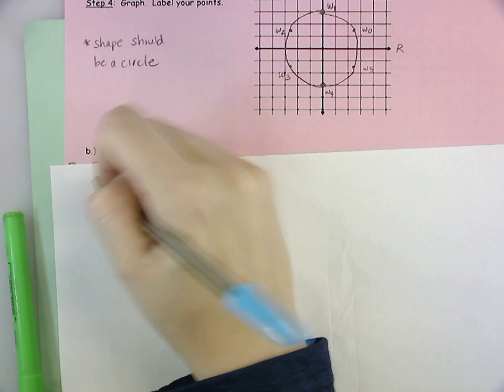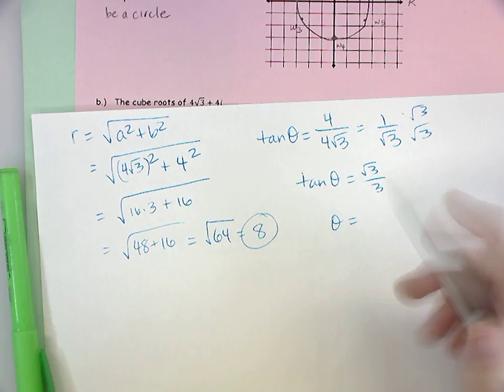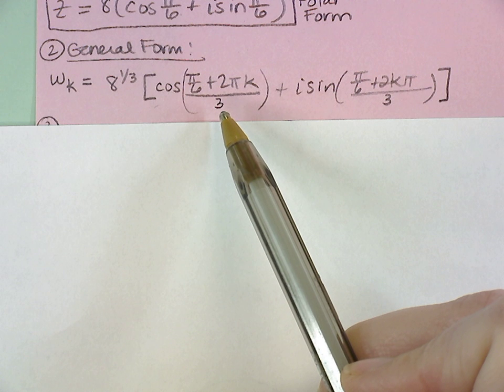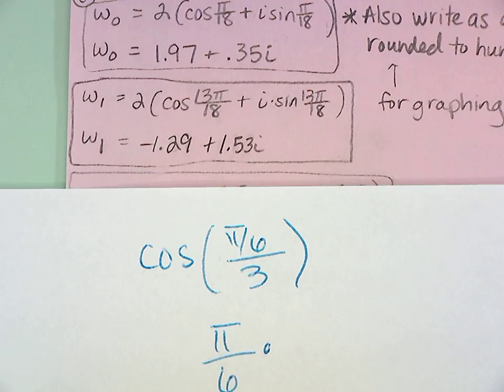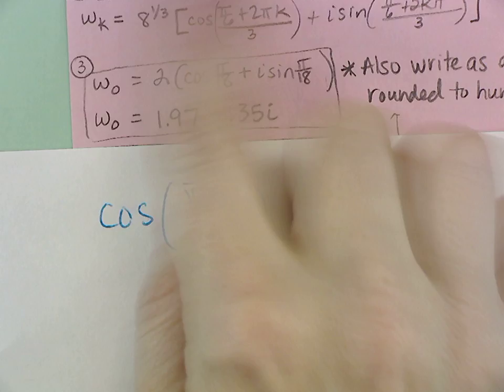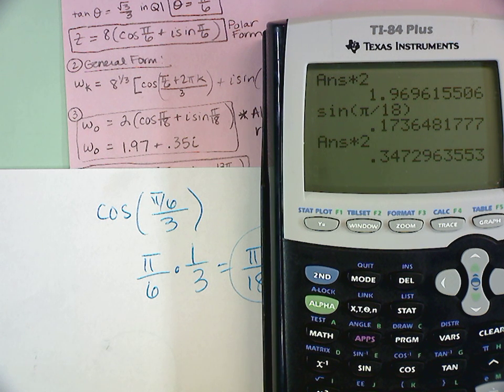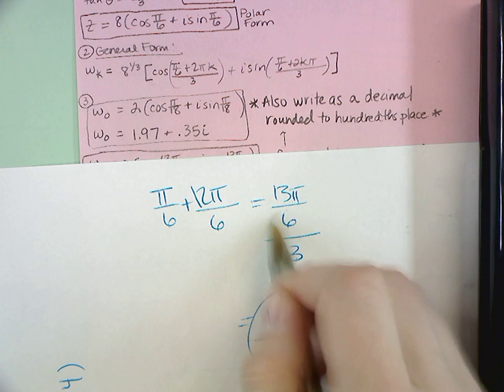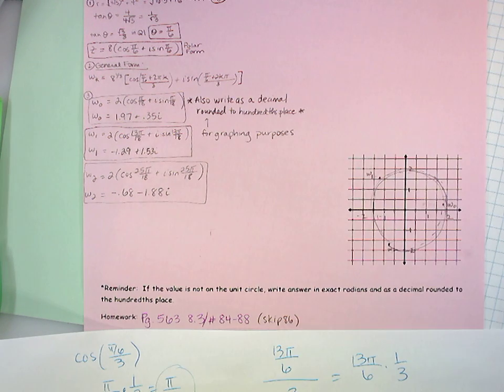8.3 Day 3 Notes Part b